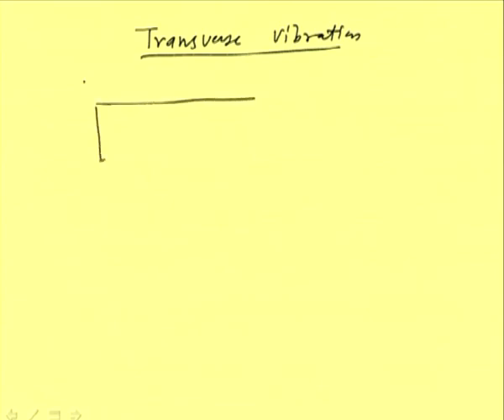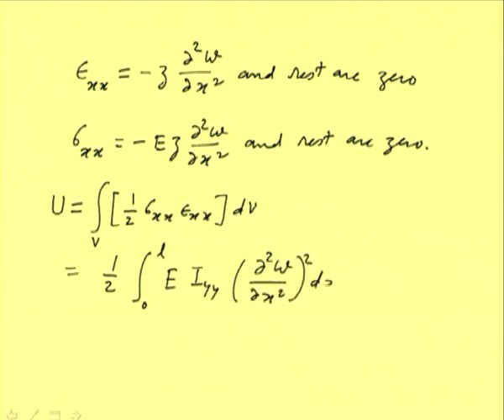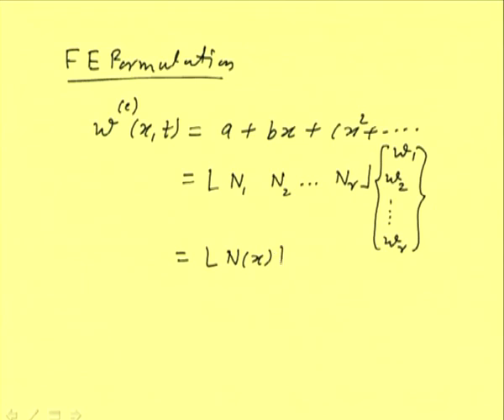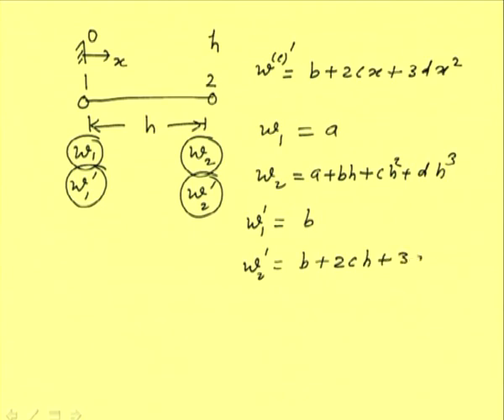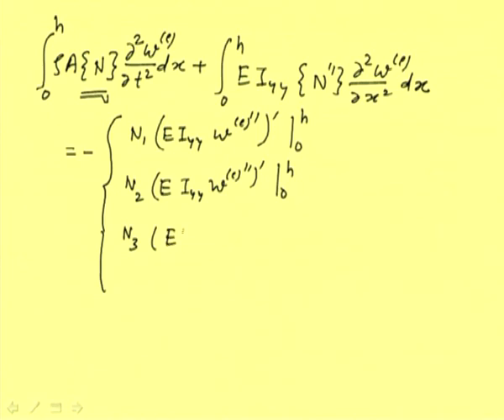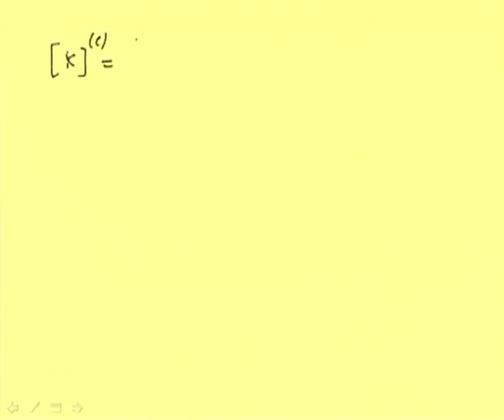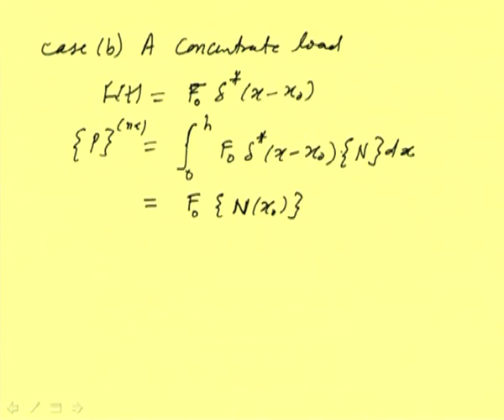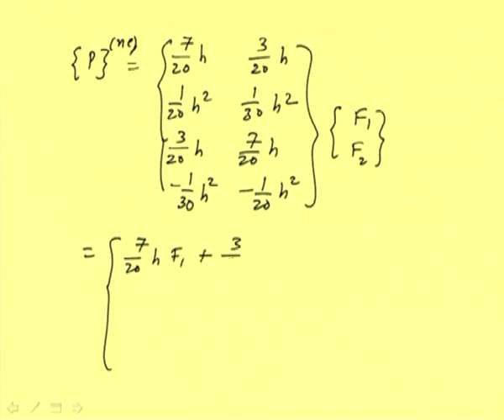Mod-11 Lec-2 Finite Element Formulation for Beams: Galerkin's Method